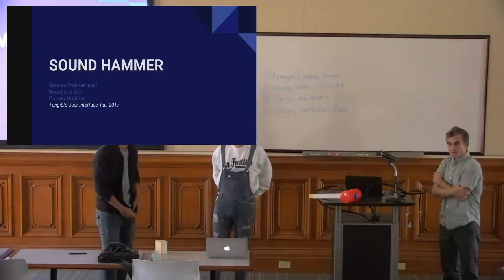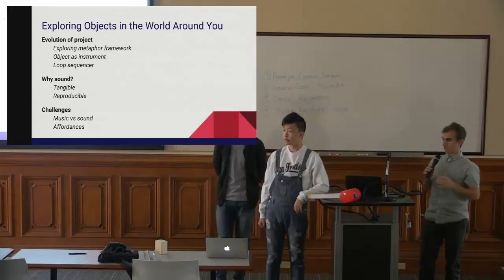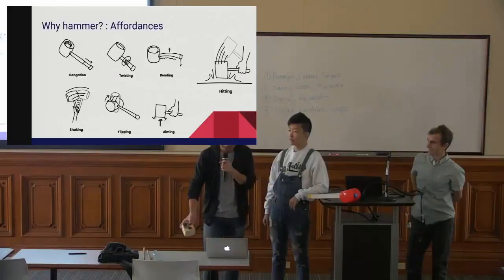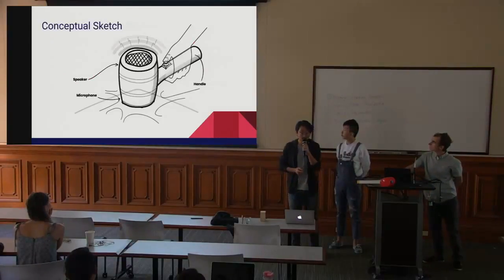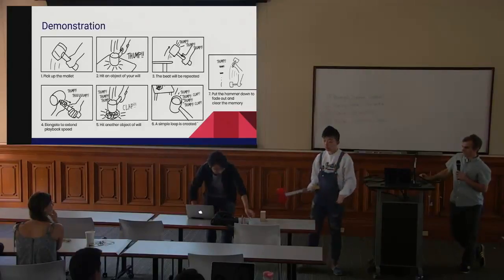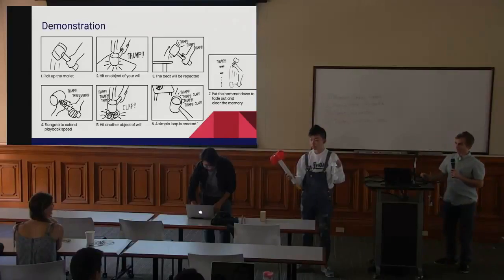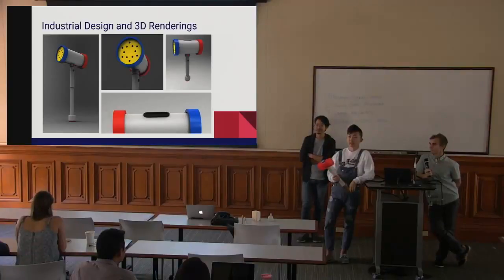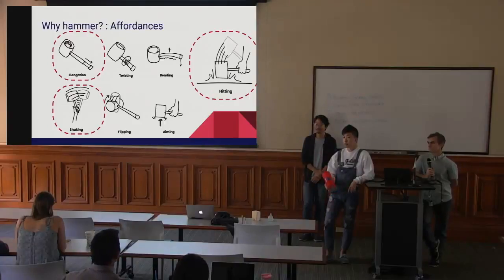Sound Hammer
TUI Midterm project Sound Hammer Presentation Video